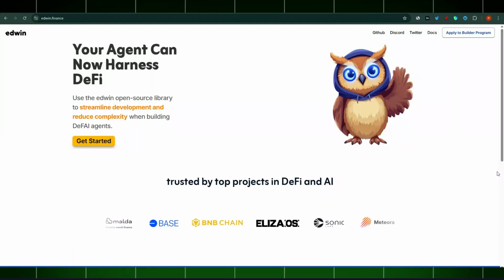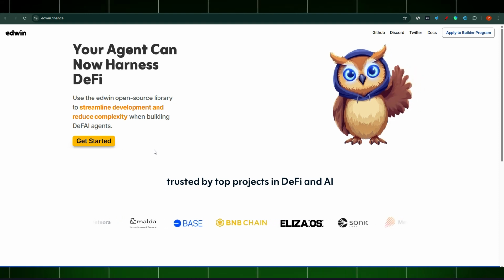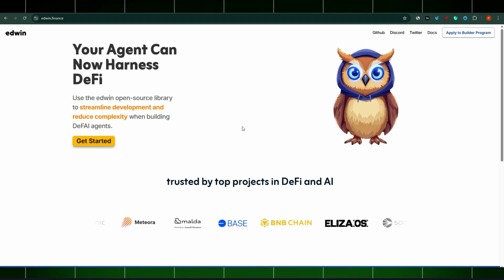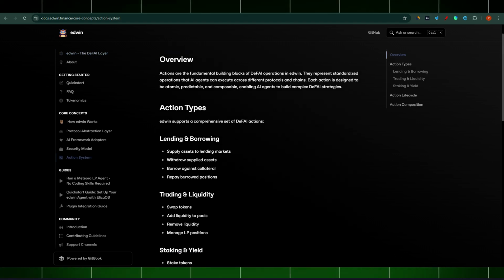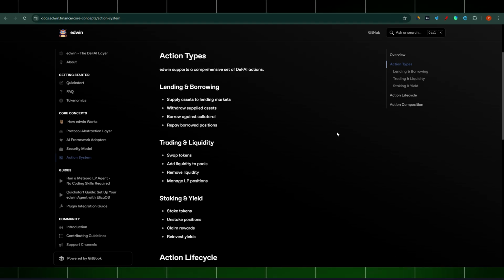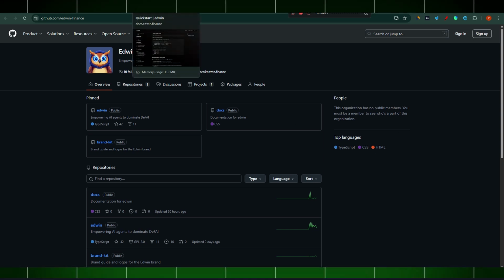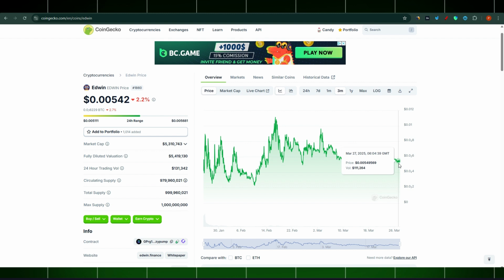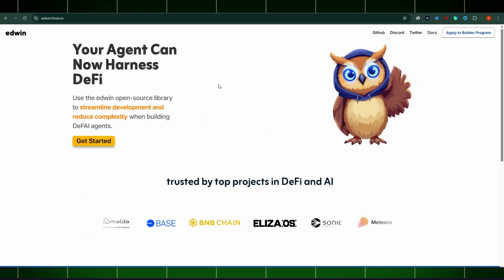From AI to Income: Reviewing Edwin Finance and How Your Agent Can Harness DeFi!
🚀 Discover how your AI agent can harness DeFi to generate passive income! In this video, we’ll review Edwin Finance and explore its features that can help you maximize your earnings effortlessly. 💰✨ Don’t miss out on the future of finance!